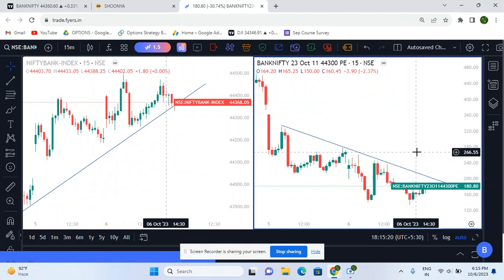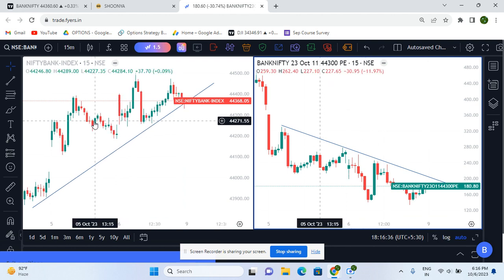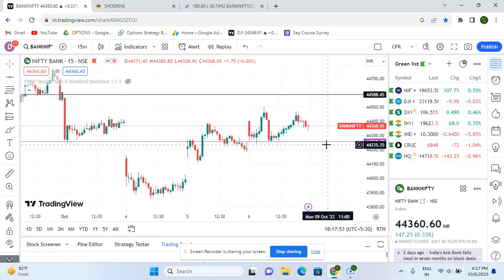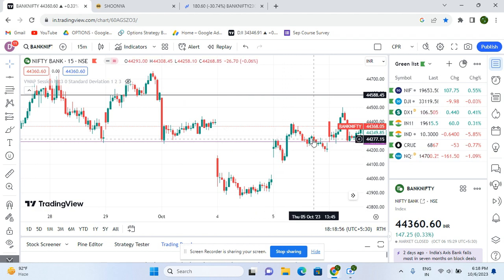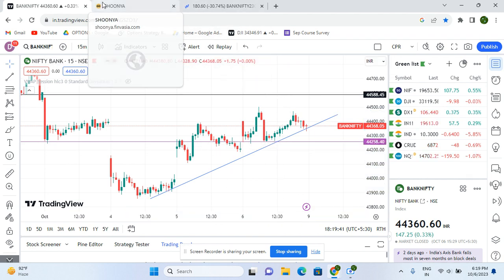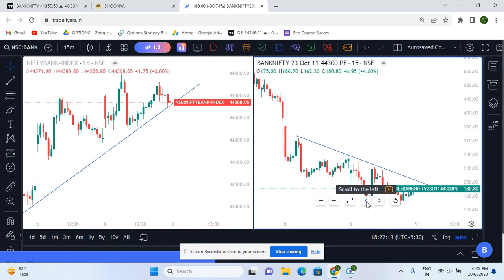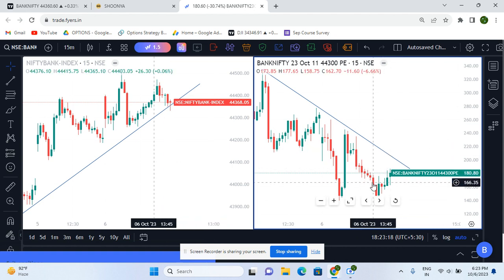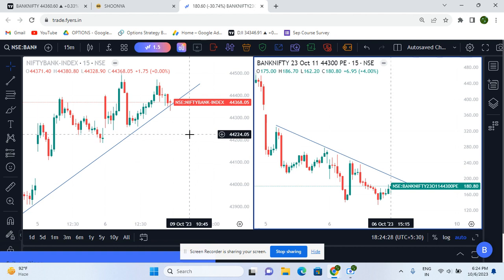Best Price Action For Intraday Option Selling ! Make 2-3% Daily! Lowest Risk Set Up!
For in depth option strategy adjustment learning inquiries , please ping 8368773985. WHATSAPP ONLY.
After opening account, Please Whatsapp your name & client code to my team at 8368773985

Risk Disclosures on Derivatives
* 9 out of 10 individual traders in Equity, Futures & Options segment incurred net losses.
* On an average, loss makers registered net trading loss close to ₹ 50,000.
* Over and above the net trading losses incurred, loss makers expended an additional 28% of net trading losses at transaction costs.
* Those making net trading profits, incurred between 15% to 50% of such profits as transaction cost.
SEBI study dated January 25, 2023, on “Analysis of Profit and Loss of Individual Traders dealing in equity Futures and Options (F&O) Segment”, wherein Aggregate Level findings are based on annual Profit/Loss incurred by individual traders in equity F&O during FY 2021-22.

share market me paise kaise lagaye,
share market in nepal,
share market kaise sikhe,